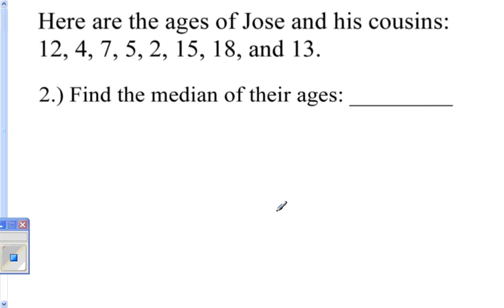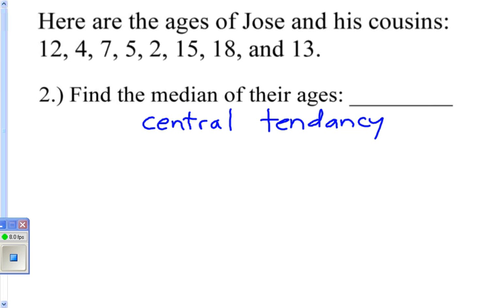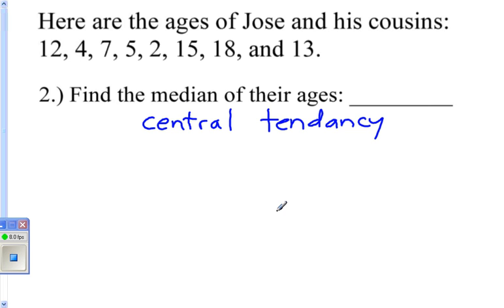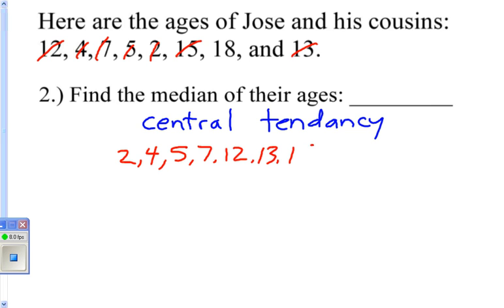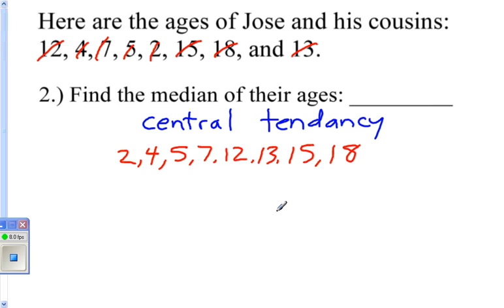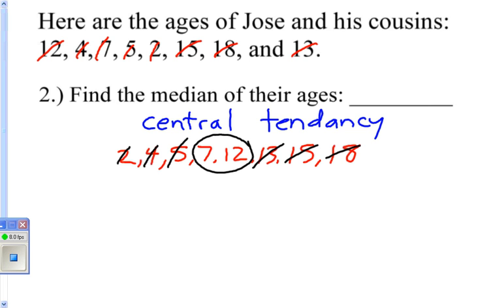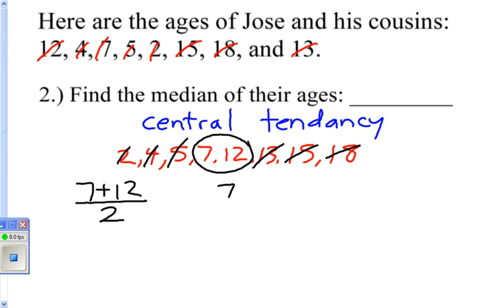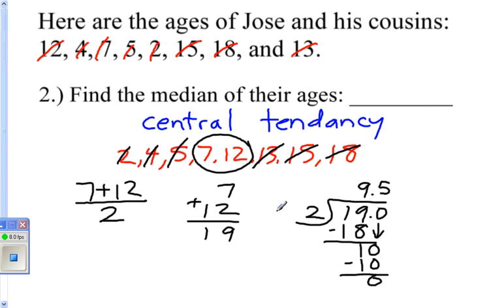Week Seven Quiz Question #2.wmv